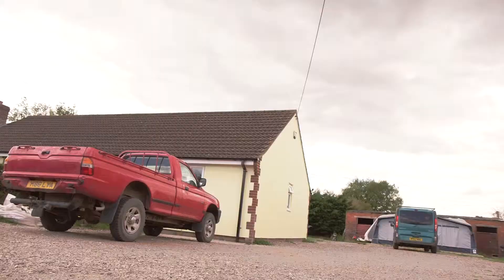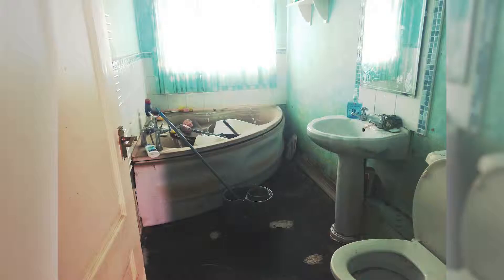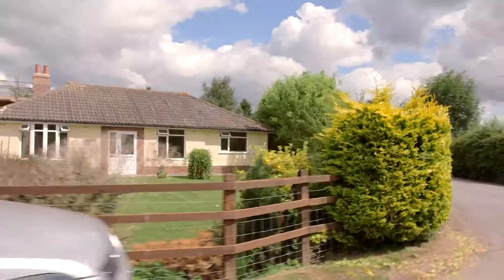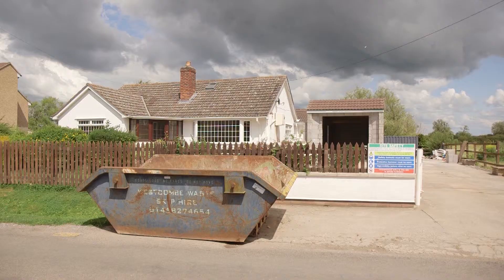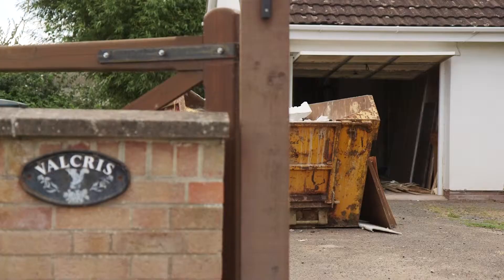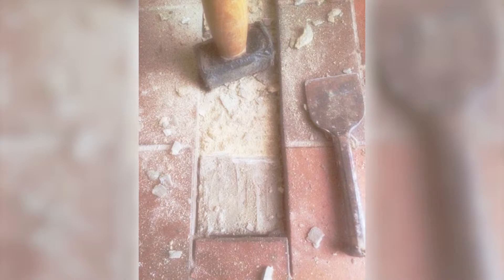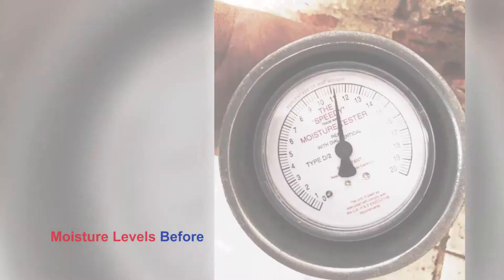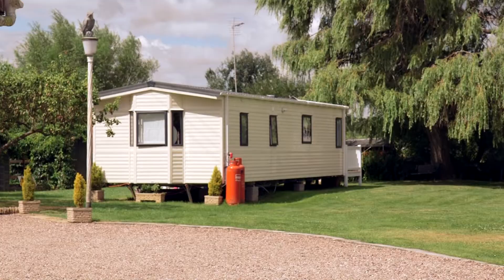Xeric Somerset Documentary - Full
In December 2013, the South West of England was severely affected by high winds and heavy rainfall, this along with the controversy of the lack of dredging in the River Parrett causes complete devastation to the Somerset Levels. Xeric Systems were appointed to dry a significant amount of properties in the area and only when vehicles could finally get through could Xeric assess the task ahead and plan a suitable drying strategy. This documentary details the story further.